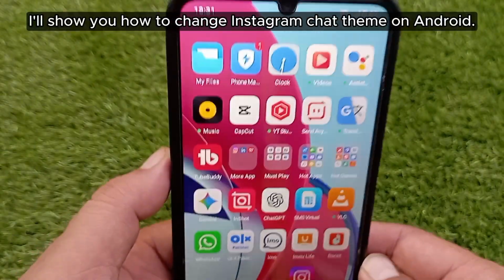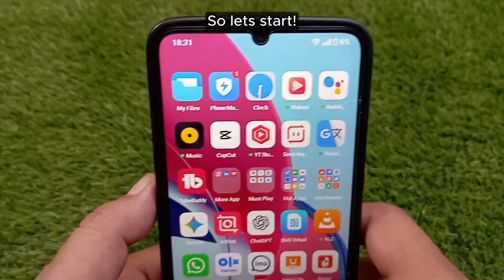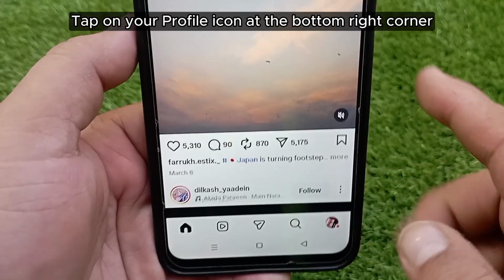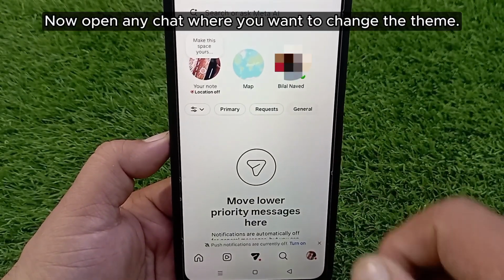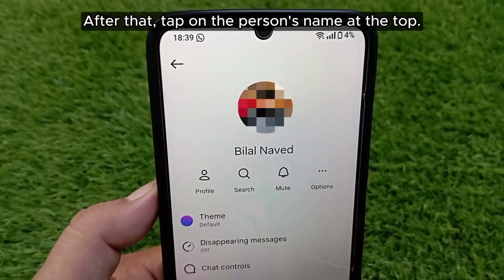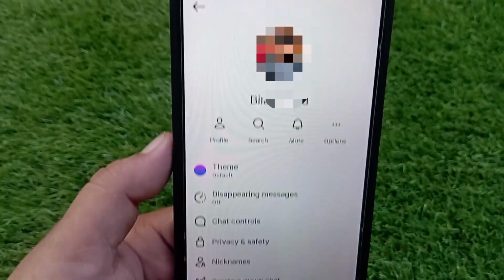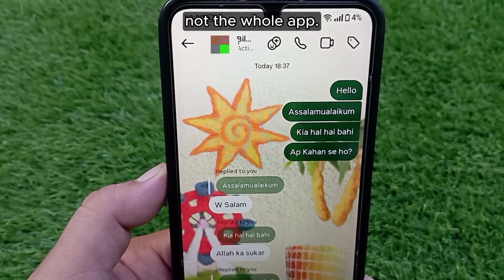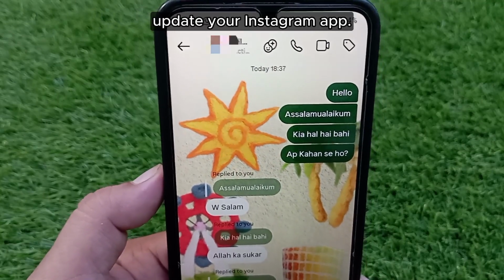How to Change Instagram Chat Theme on Android | Easy & Fast Method 2026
In this video, I will show you how to change Instagram chat theme on Android in a very easy way.
If you are bored of the old chat look, you can quickly customize your Instagram chats with different themes and colors in just a few steps.
This is a simple step-by-step guide, so beginners can also follow it easily.
 Works on almost all Android devices
No extra app needed, just Instagram settings